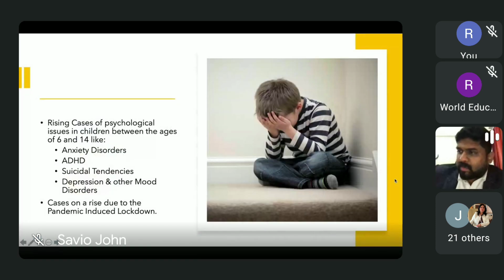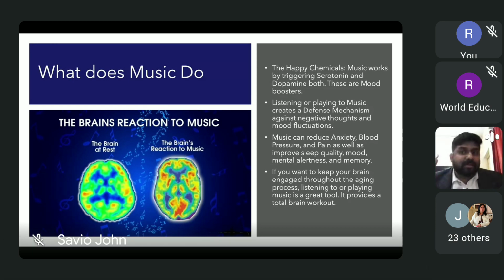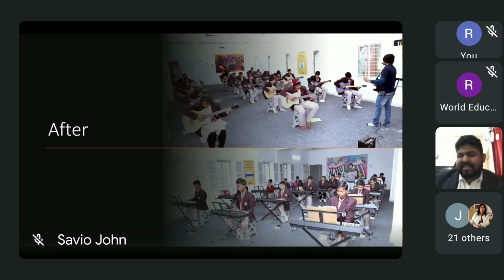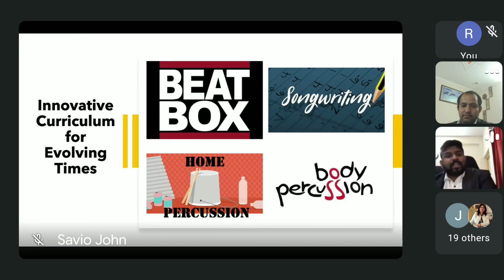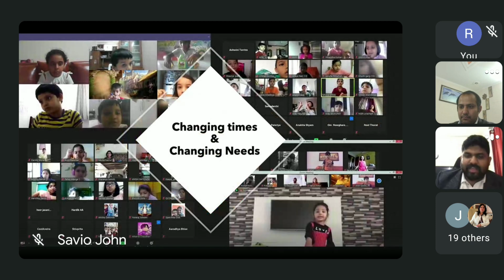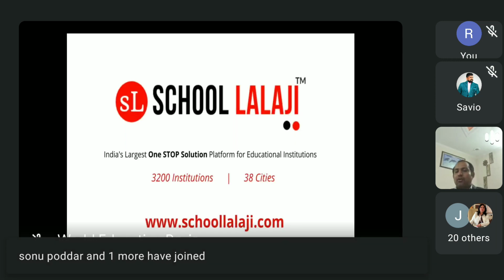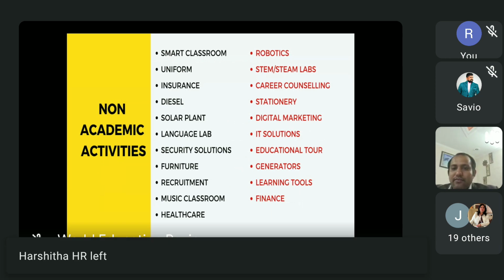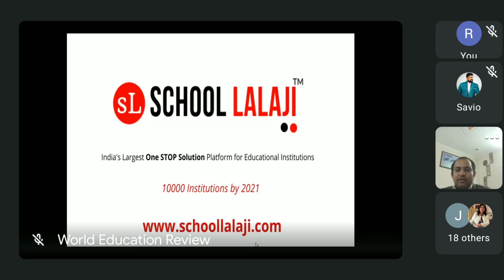137th Session Part C @ Leadership Talks by IIEC & School Lalaji